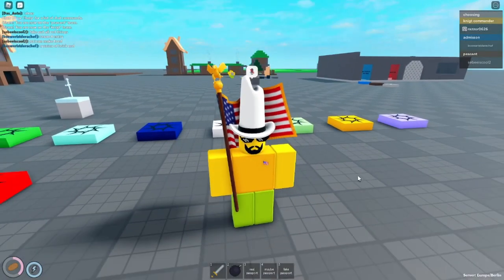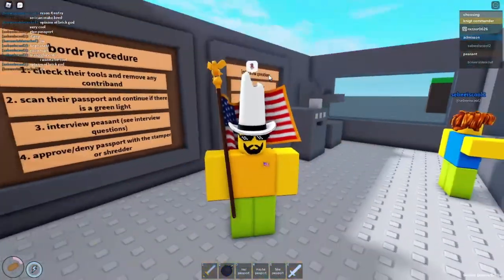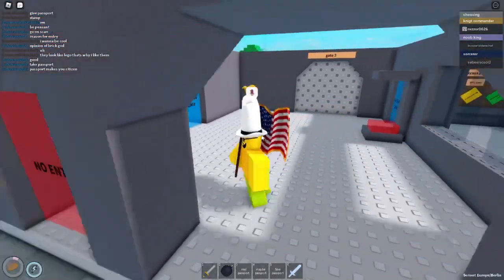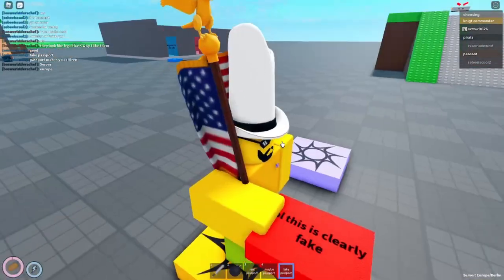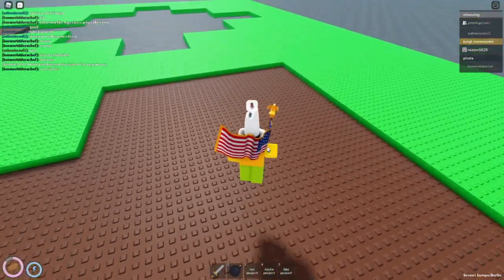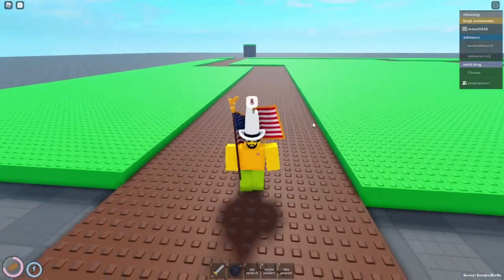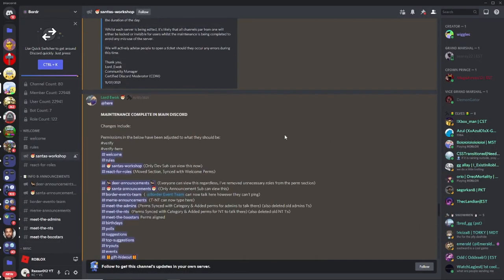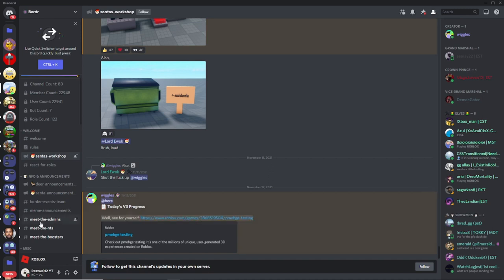Bordr News | The New Admission Booth and more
ok, to be honest the admission booth is starting to look like Papers Please but in a meme game.
Play the Game Here!